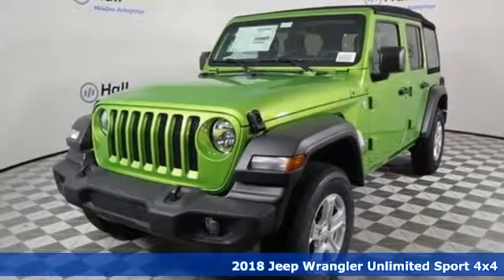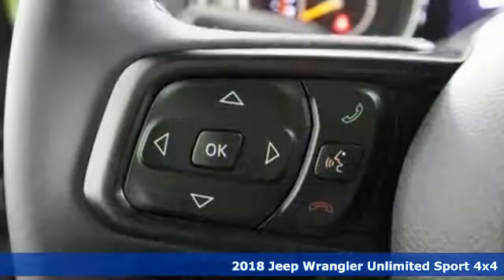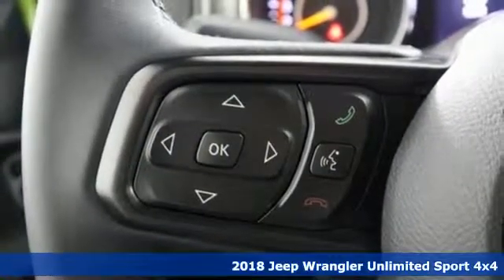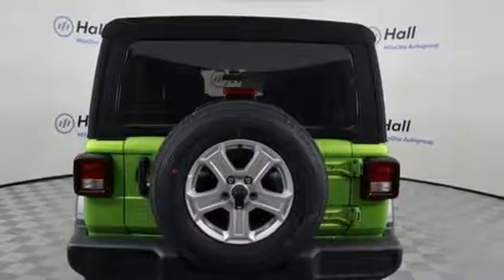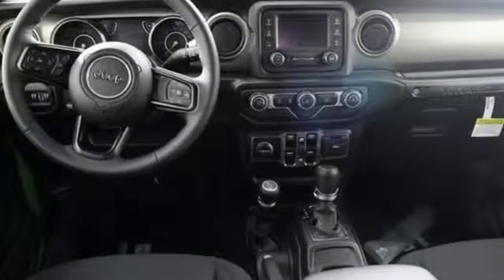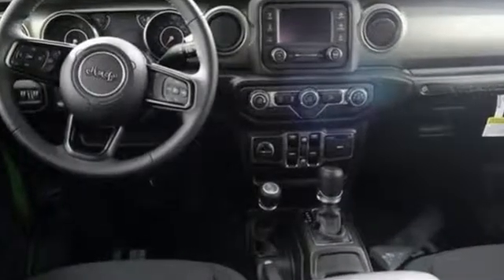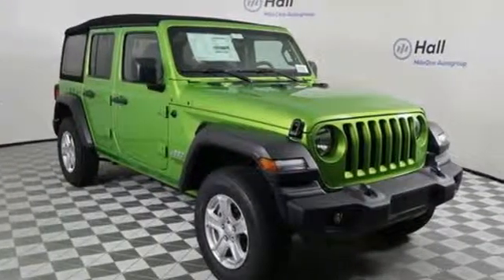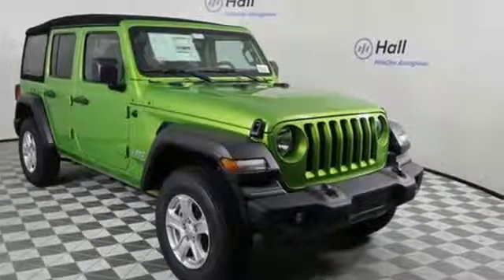New 2018 Jeep Wrangler Chesapeake VA Norfolk, VA #21183177 - SOLD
Year: 2018
Make: Jeep
Model: Wrangler
Trim: Unlimited Sport S
Engine: 3.6L 6-Cylinder
Transmission: 8-Speed Automatic
Color: Green
Interior: Black
Stock #: 21183177
VIN: 1C4HJXDG4JW322834

Address:
3353 Western Branch Blvd